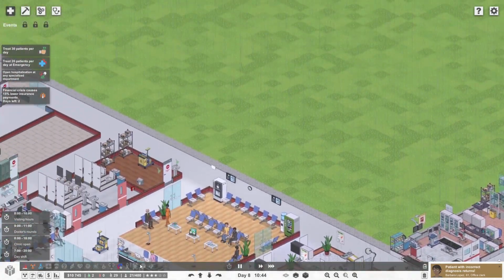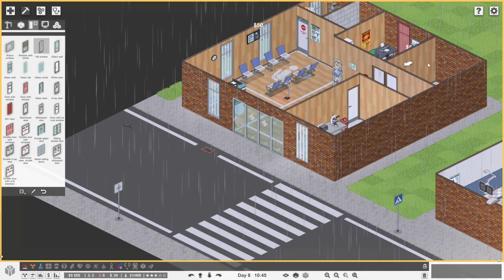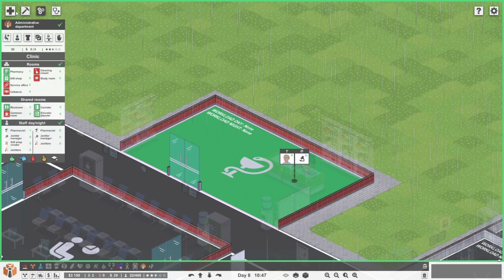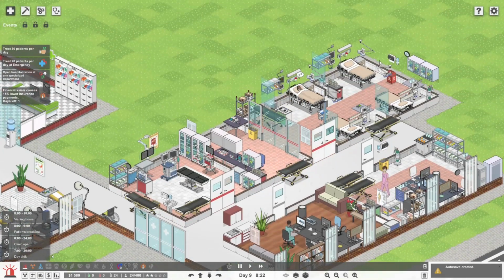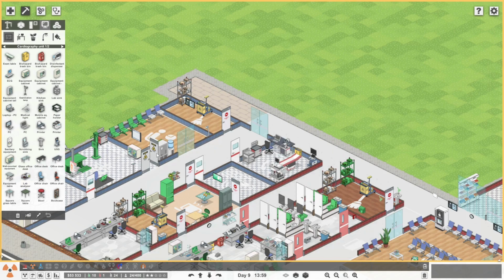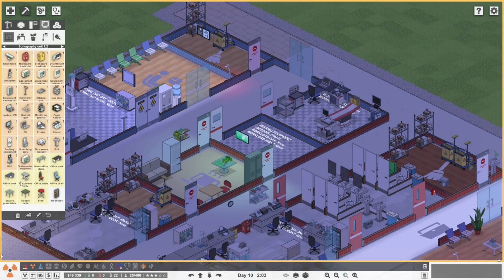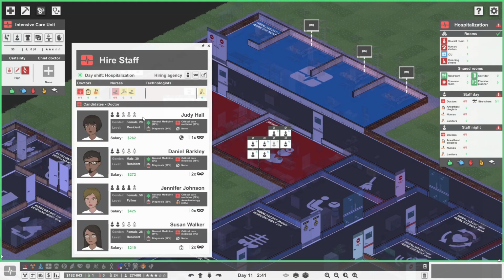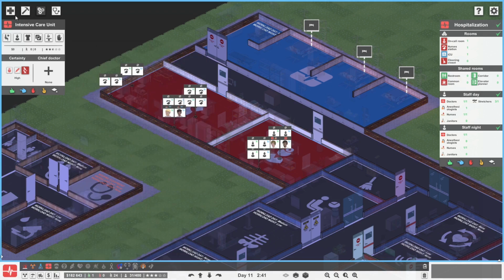Project Hospital - Brand New Hospital Build 2022 - All Dlc - Falling Into Money Problems #4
Storage --
2TB Main SSD
540 GB M2.e ssd
2TB Game Install Drive